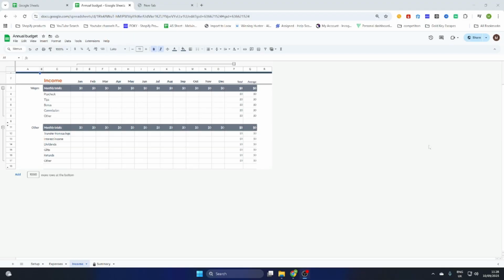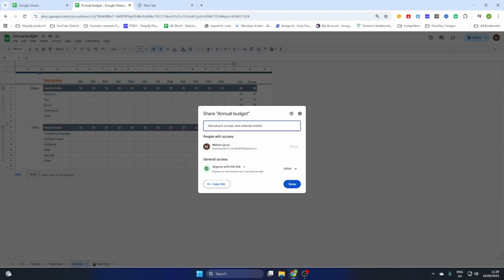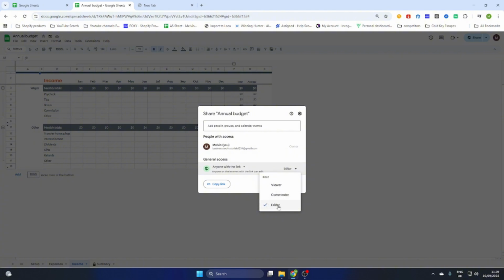How To Share Google Sheets on WhatsApp (Step By Step)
Want to easily share your Google Sheets on WhatsApp? This step-by-step guide will show you how to share Google Sheets on WhatsApp quickly and efficiently, making collaboration simple and fast.

🔹 Learn how to share Google Sheets on WhatsApp
🔹 Discover the easiest way to share Google Sheets via WhatsApp
🔹 See how to send Google Sheets directly from your device
🔹 Find out tips for sharing Google Sheets safely and efficiently